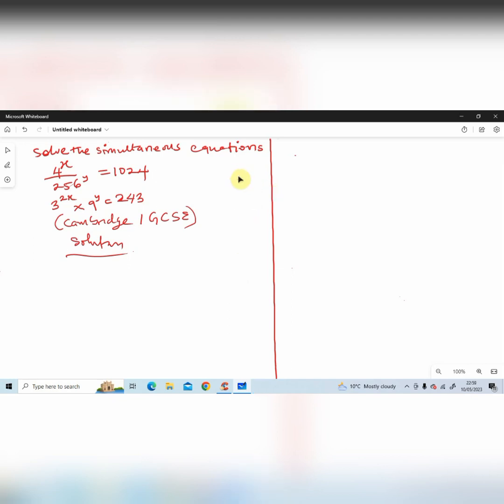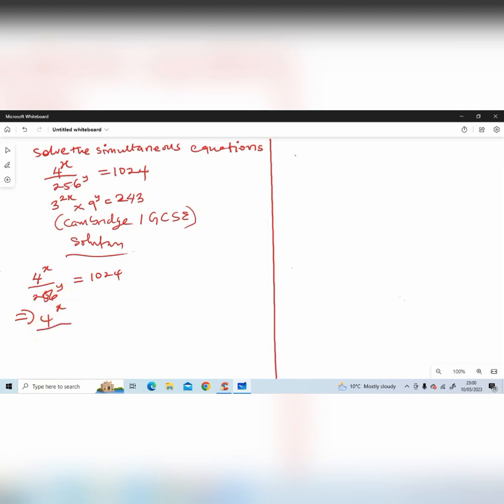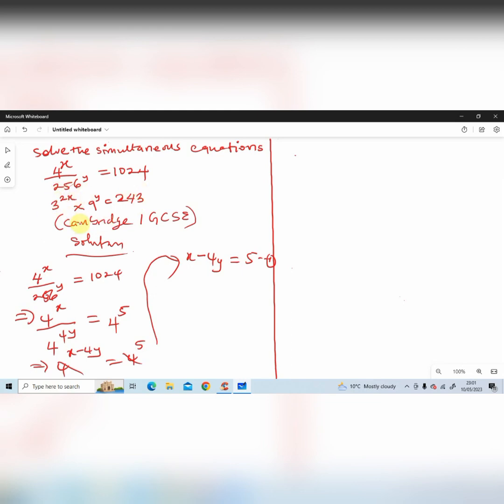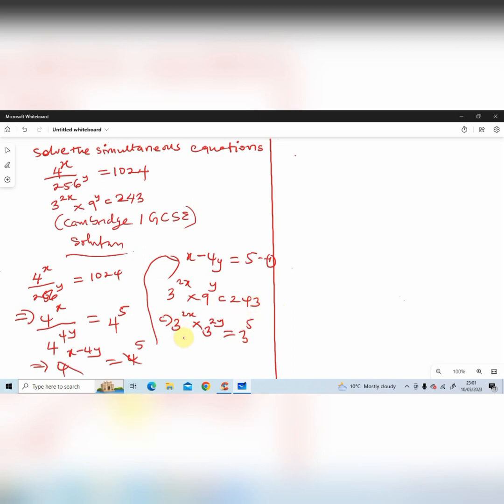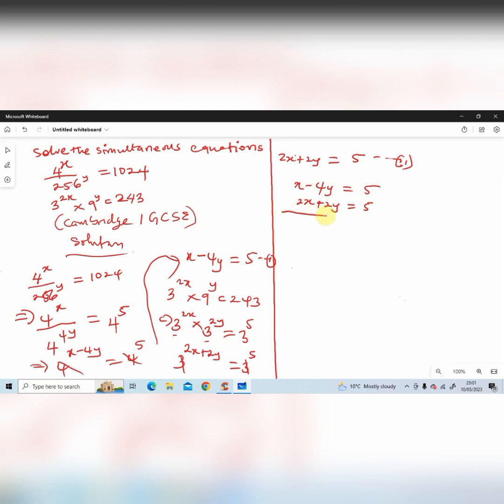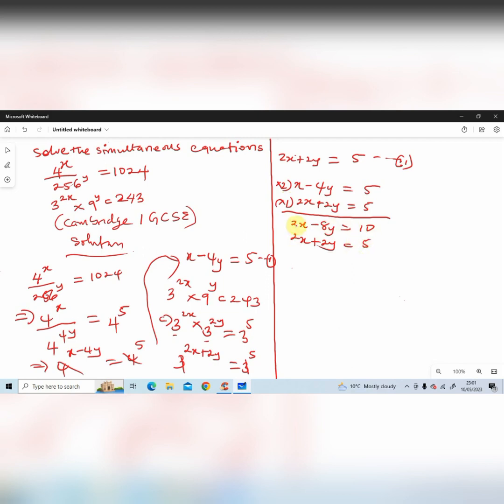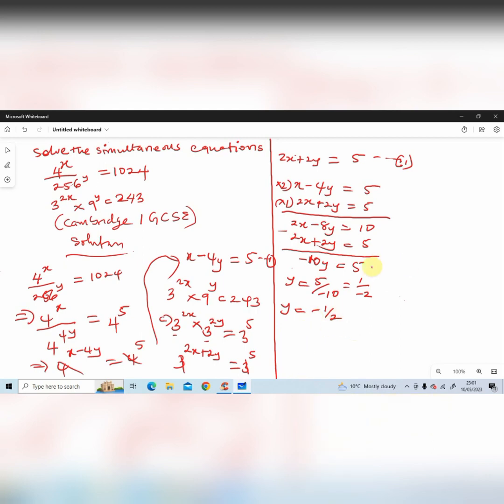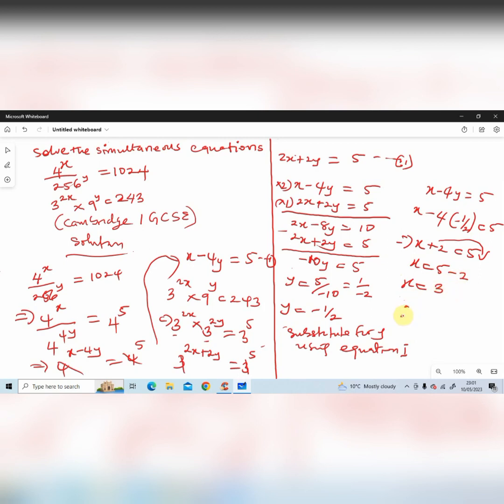How to Solve Simultaneous exponential equations